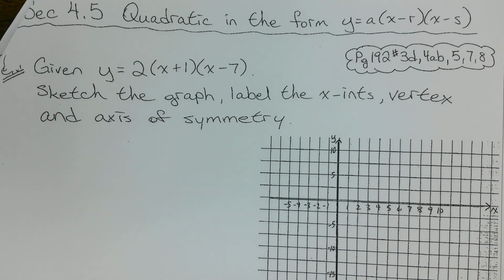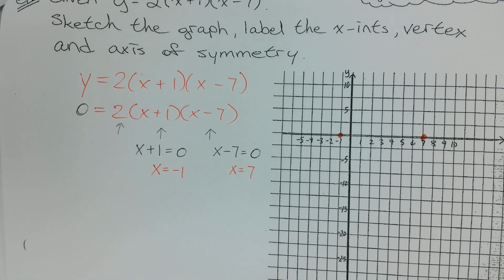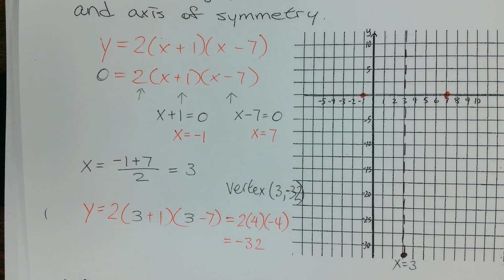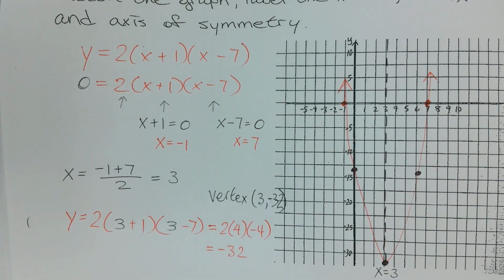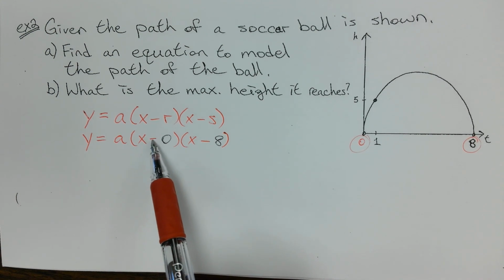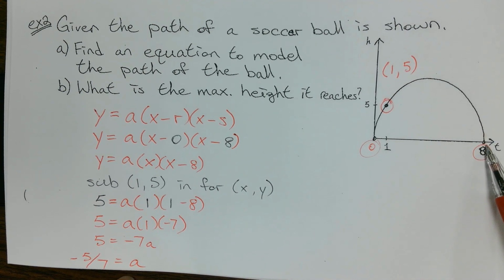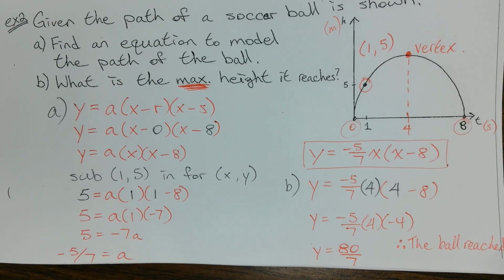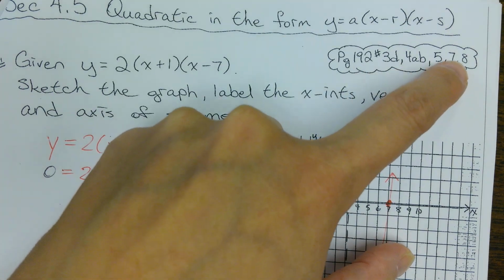Nov 7 - MPM2D - Factored Form of Quadratics